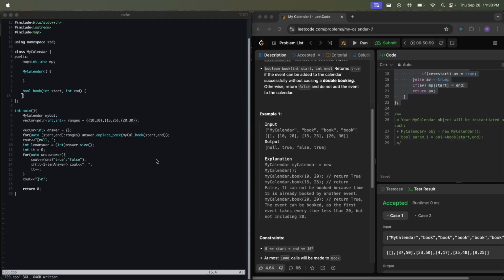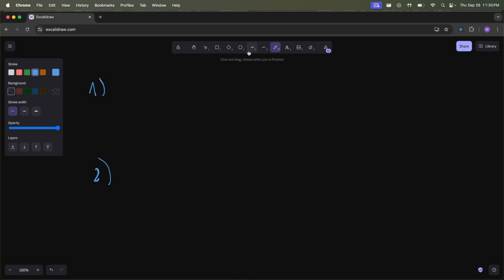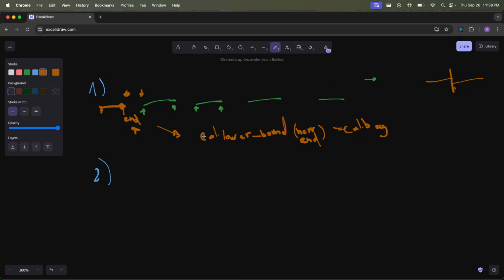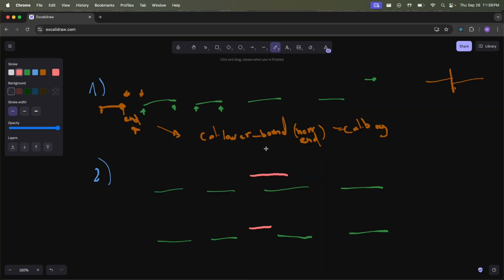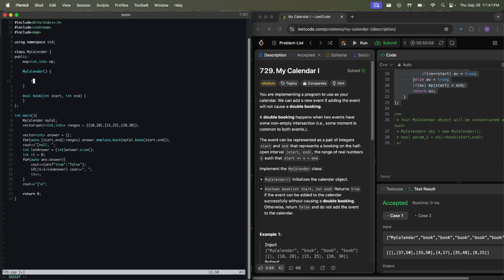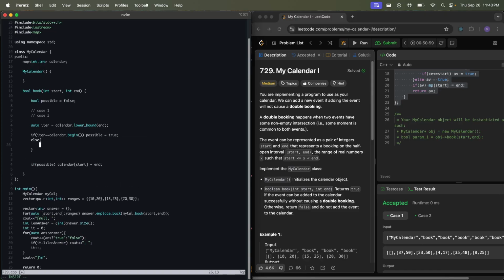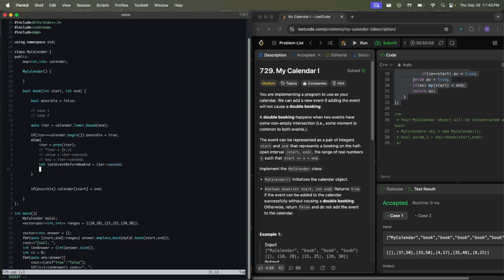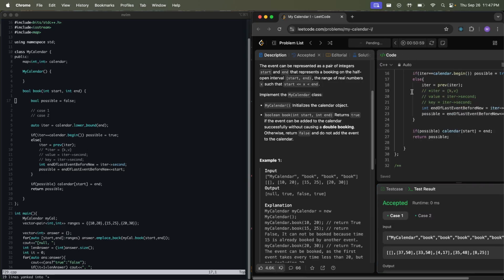Day 15 of LeetCode Challenge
Hello, today we are going to solve the problem 729. My Calendar I of LeetCode.